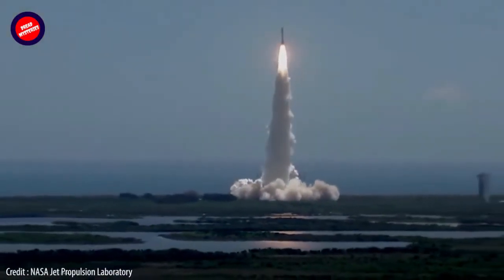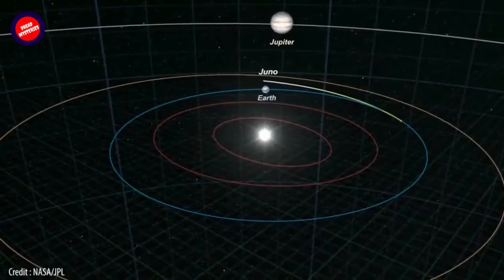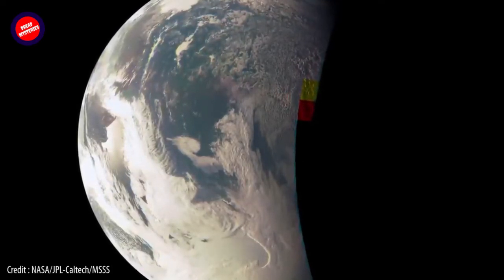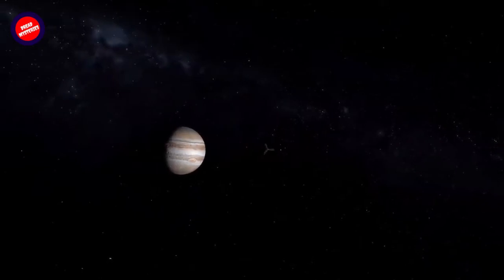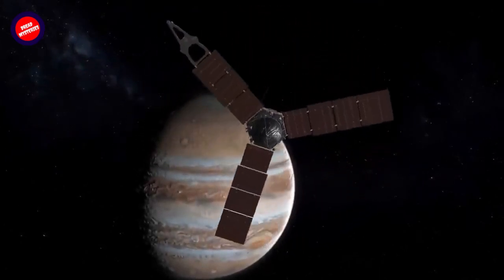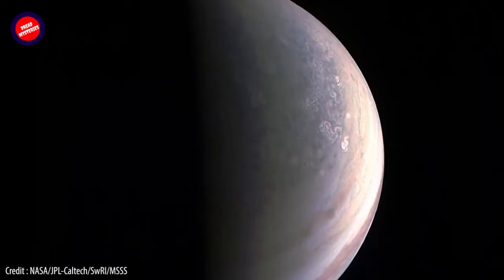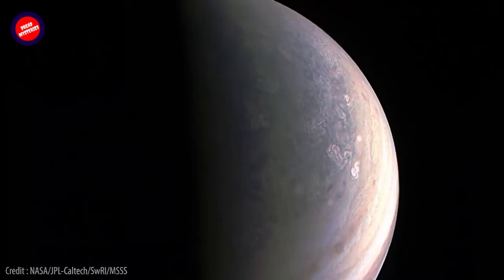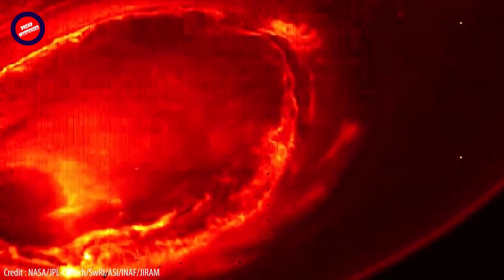NASA Juno Spacecraft Shares a Stunning Photo of Jupiter Making 'Mocha Swirls' On Its Atmosphere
Jupiter Great Red Spot
Mocha Swirls
Stunning Photo of Jupiter
what planet is tilted on its side
what's an infographic
great red spot
jupiter red spot size
jupiter red spot facts
the great red spot on jupiter is
juno spacecraft
what has juno seen
what did juno photograph?
earth flyby
planetary flyby
nasa
jupiter
jupiter photos
photos of jupiter
real planet photo
red spot jupiter
jupiters atmosphere
jupiter composition
surface features of jupiter
what is jupiter's red spot
what does jupiter look like
why does jupiter have a red spot
what is the atmosphere of jupiter
what is below the clouds of jupiter
pluto was discovered in
why do astronomers believe that triton is a captured moon?
which moon has a thick atmosphere made mostly of nitrogen?
which lists the jovian planets in order of increasing distance from the sun?
hadley circulation is broken into zonal winds by
moon in earth's atmosphere nasa
dread mysteries
dreadmysteries
Uploads from Dread Mysteries
dread_mysteries
dread
mysteries
dread-mysteries
solar flare
solar flares
solar flare today
solar system
solar storm 2021
sun solar storm 2021
earth attacked
geomagnetic storm
geomagnetic storm solar flare
solar flare geomagnetic storm
northern lights
aurora borealis
tropical storm pamela
flights southwest airlines
southwest airlines flights canceled
southwest airlines flight cancellations
facts about
facts about the sun
facts about earth
facts about the moon
where is bile produced
how far is the sun from earth
how many moons does uranus have
how big is the moon
life cycle of a star